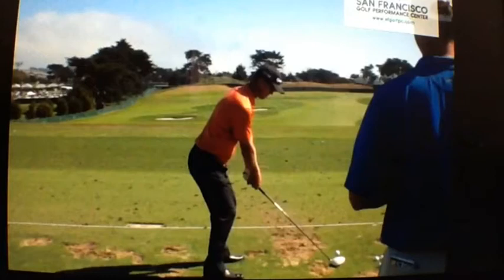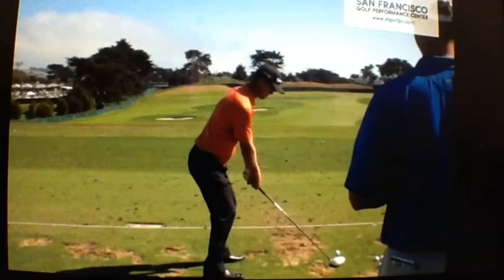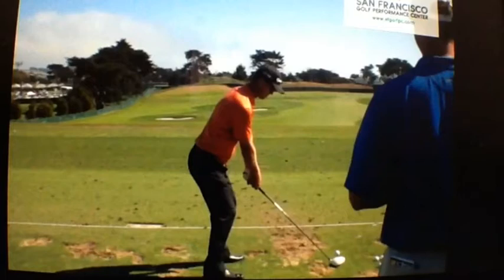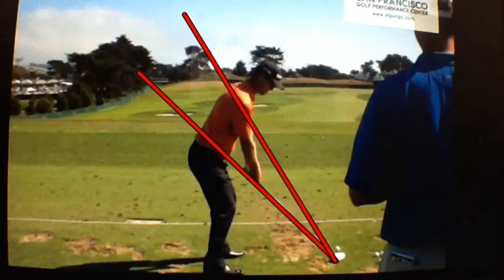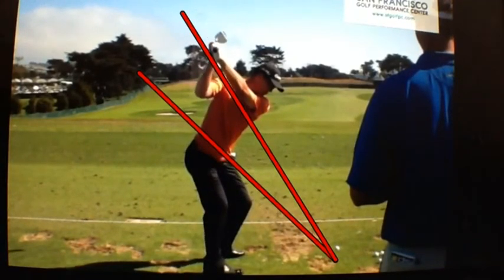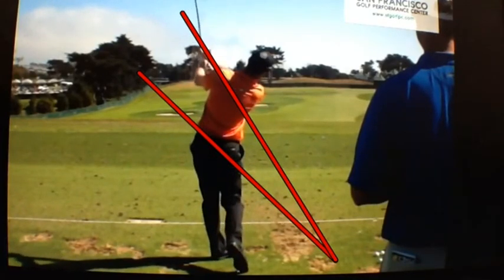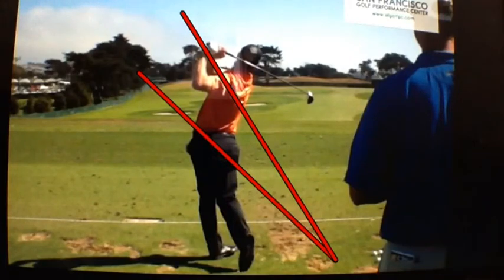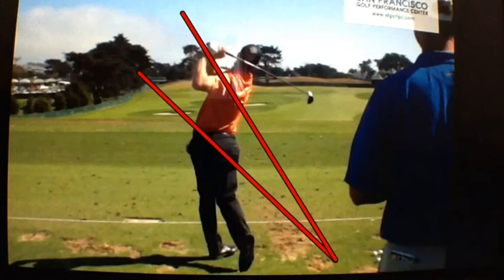John Senden Wins Valspar 2014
Here Bernard Sheridan takes a look at the swing of John Senden. If you are a tall player you might swing on your shoulder plane just like John. Watch to see which plane you might swing on best to take control of your game.